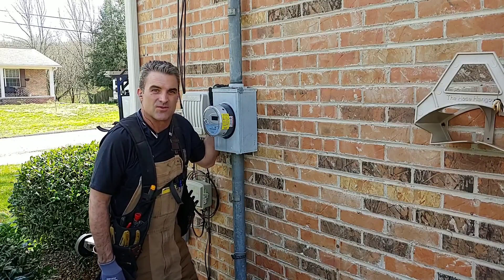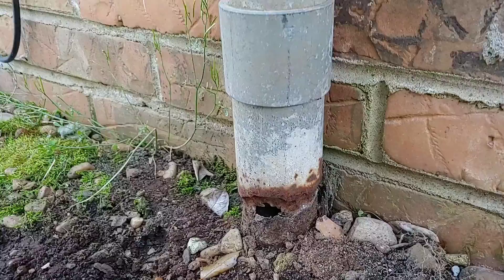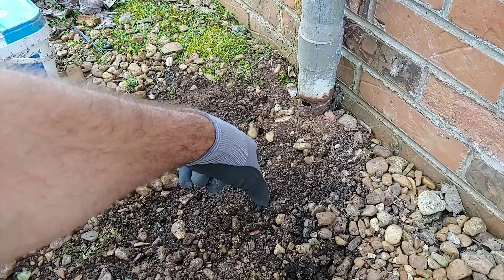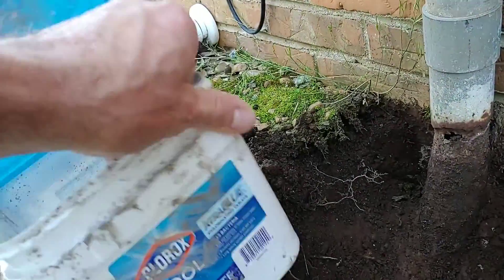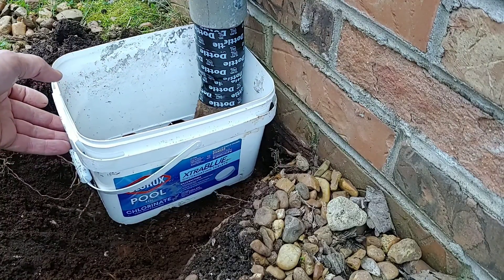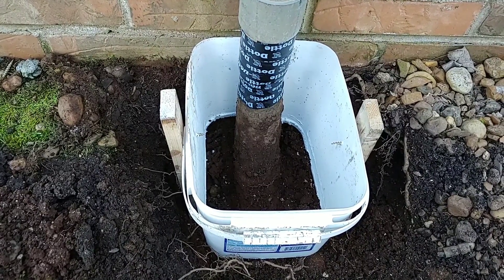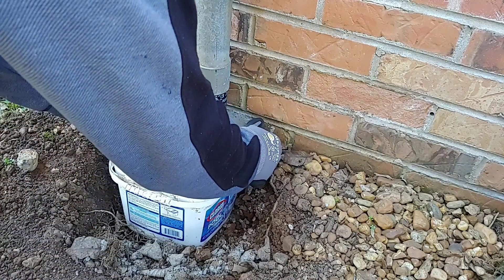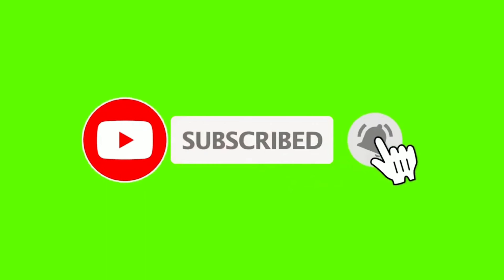How To Repair a Rotten / Rusted Underground Electrical Rigid Conduit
This video shows you how to safely protect a rotted out electrical riser.  The fix is to code and will keep your main service feeders safe. This option is very low cost as opposed to having the power company shut off power,  have an electrician rip out the feeders, install a new riser conduit, call the power company back out to turn on power, etc.  Instead...with a soft touch of a shovel, a sack of concrete, and a plastic bucket...YOU CAN DO IT!!!